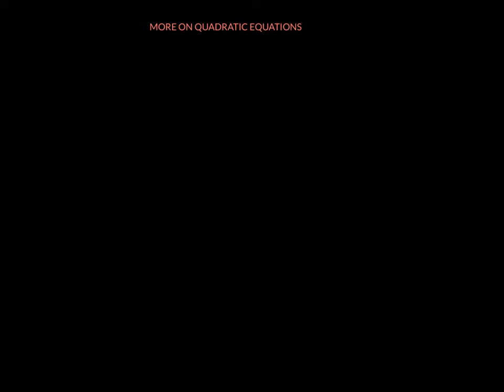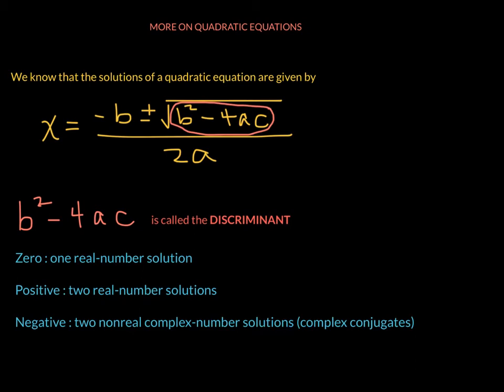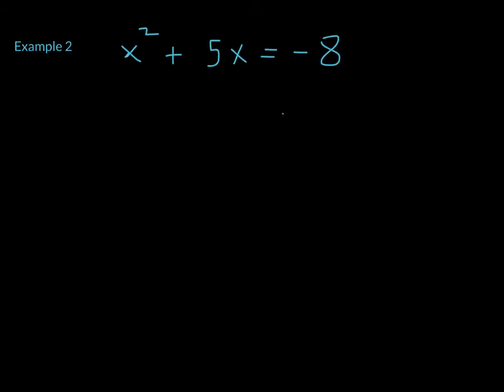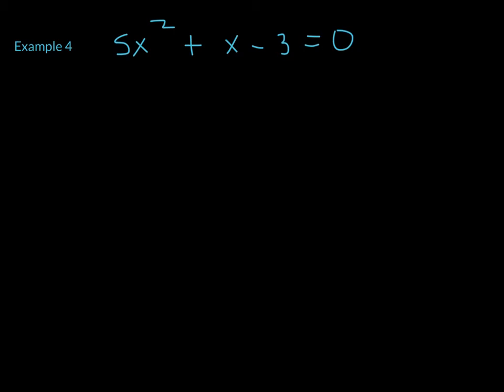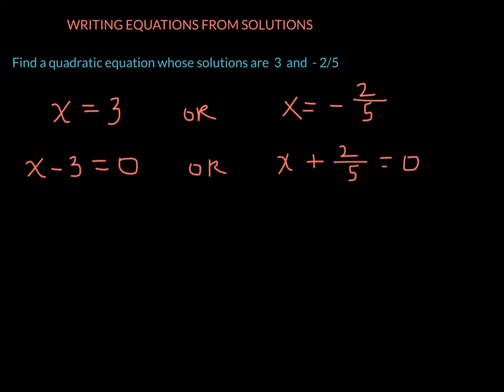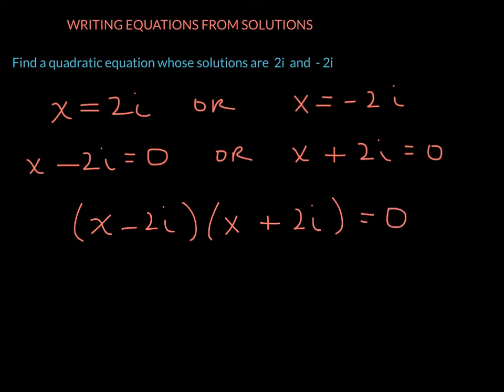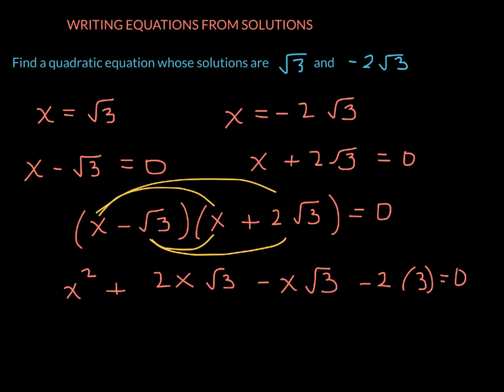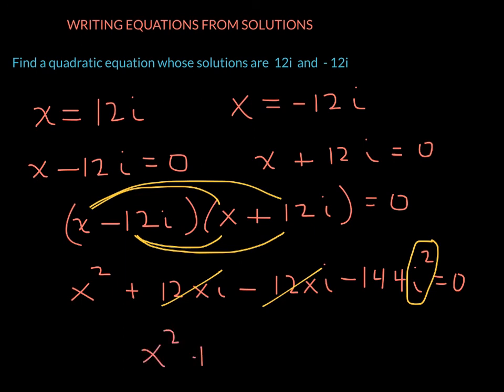Discriminant | Writing Quadratic Equations | Algebra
Learn how to evaluate the discriminant to describe the nature of the solutions of quadratic equations. Write quadratic equations given the solutions.